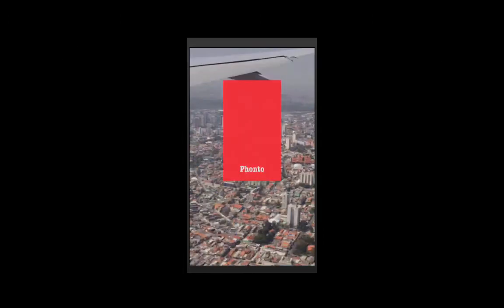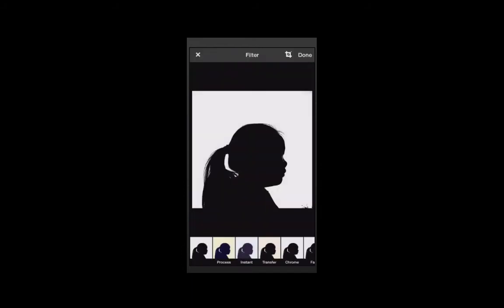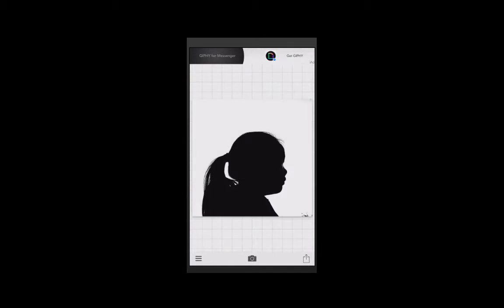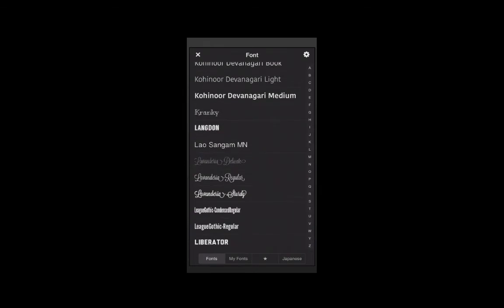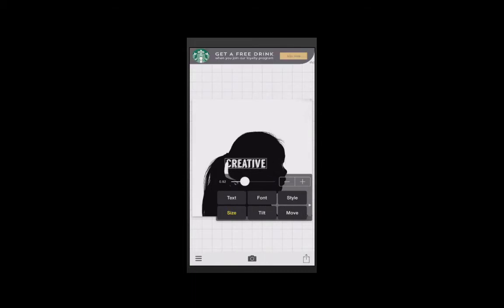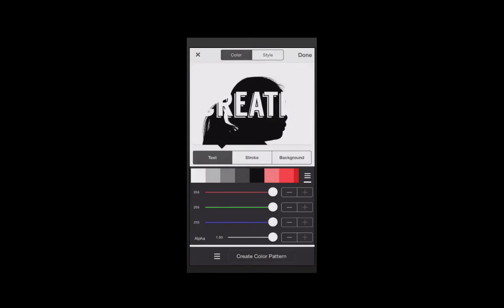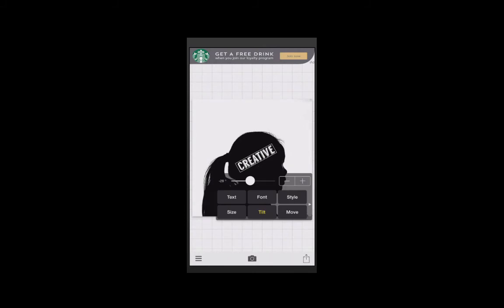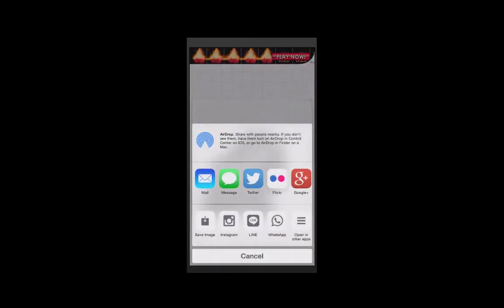Phonto Tutorial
How to add text to a photo using Phonto (a free app for iOS or Android)